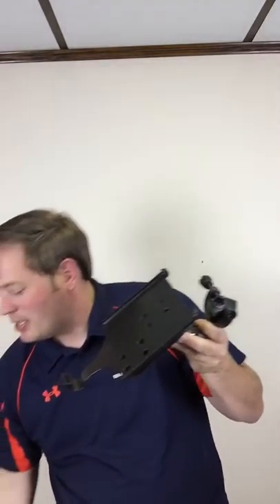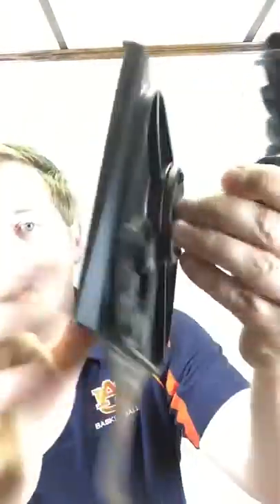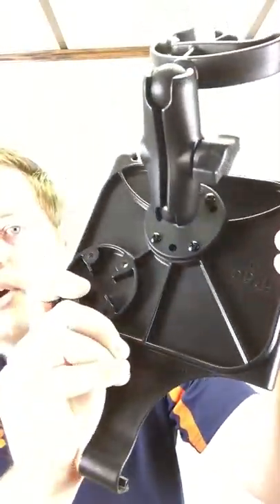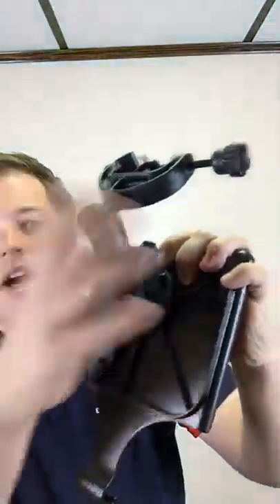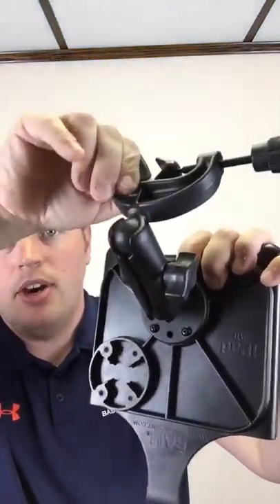RAM iPad Yoke Mount Review | iPad Air | Aviation Product Reviews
In this review, I take a look at the iPad Yoke Mount by RAM.

As we know, mobile devices are taking over the world.  Awesome applications like WingX Pro and ForeFlight have made an iPad or other device a key part of almost every pilot’s flight bag.